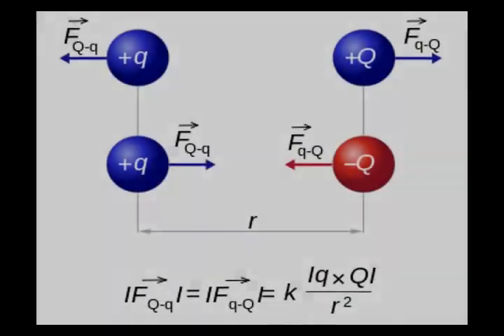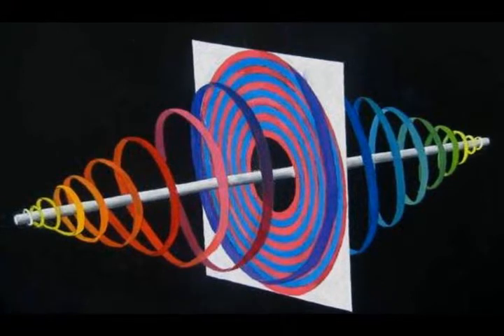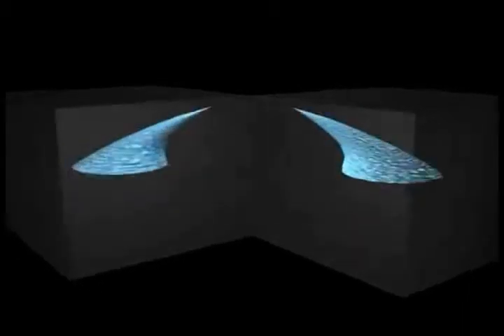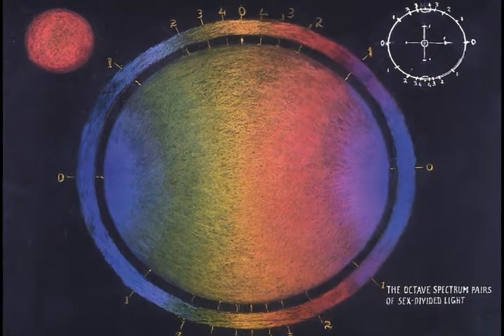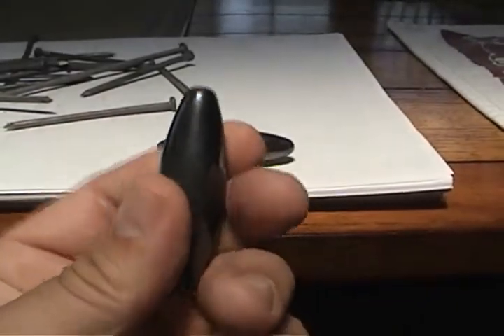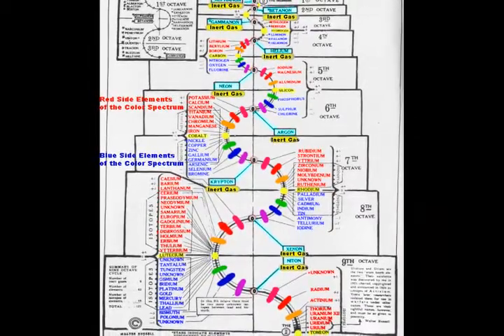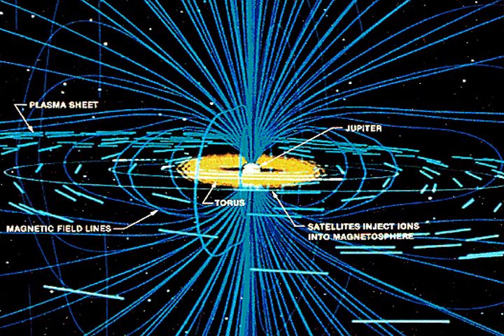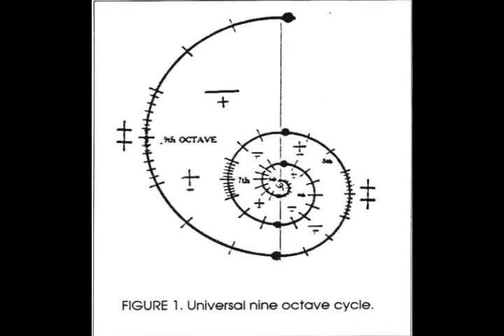Russellian Science: TEC - Unit 17 - The Electric Nature of Magnets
Unit 17  is another Timeless Classic Masterpiece by the lively ELECTRICALLY thunderous trailblazing visionaries: Robert Arnet Otey and Matt Presti.

Originally Published on Jun 22, 2013
This Unit conveys Walter Russell's concept of magnetism as being a condition of electricity, not a separate force. The One force, electricity, is all man has to deal with in an electric universe. Recognizing this fact of nature will further mankind's understanding of the reality in which he finds himself by a thousand years. Correctly perceiving this universe of temporal motion will help to unlock the many mysteries that now has science groping in the dark for answers that Russell provided back in 1926. SIMPLIFY-UNIFY.

 Produced by - Robert Otey & Matt Presti